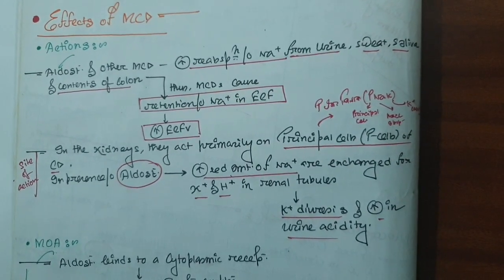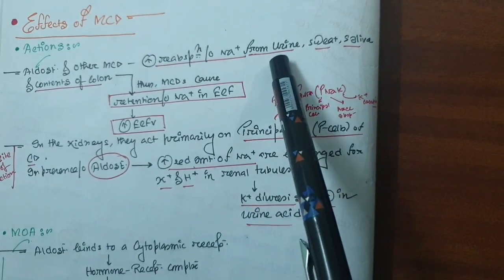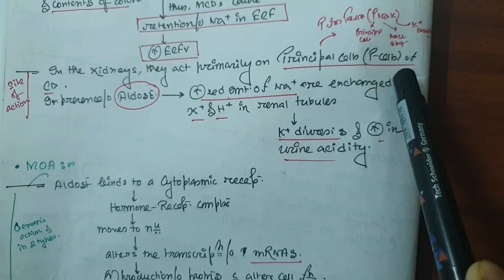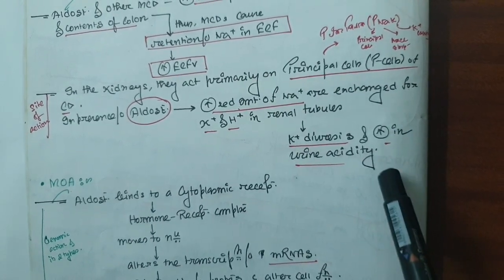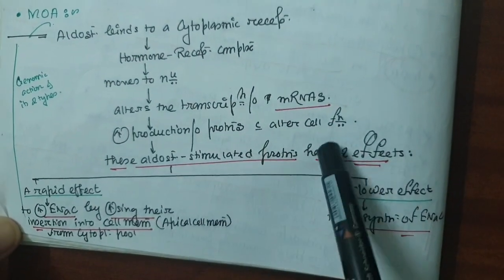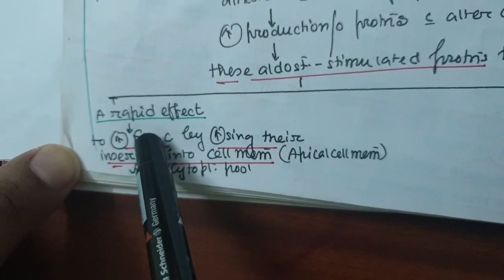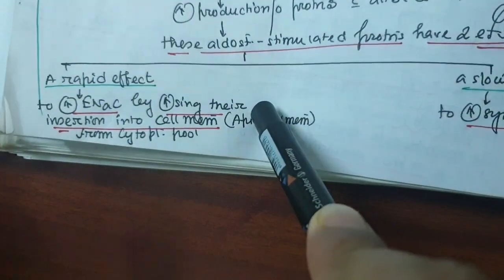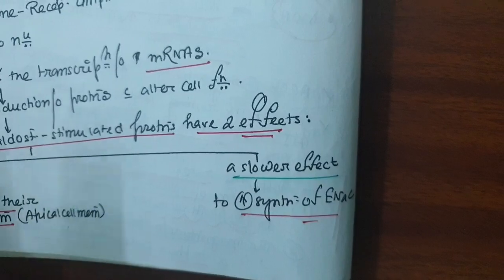Effects of Mineralocorticoid- Part 1